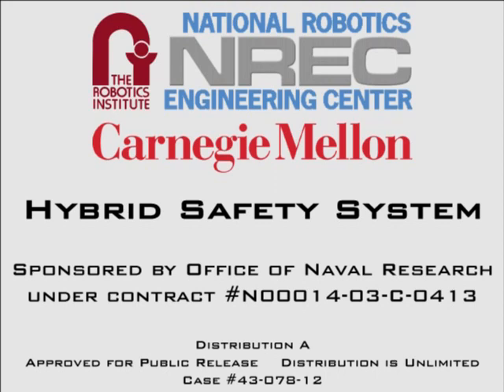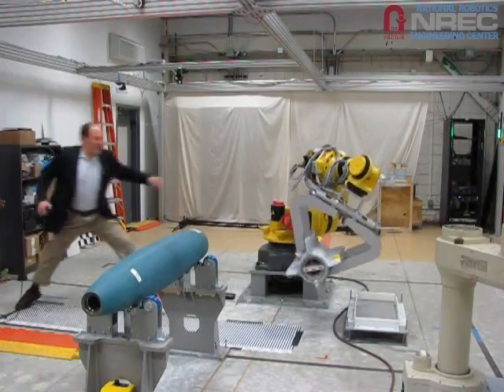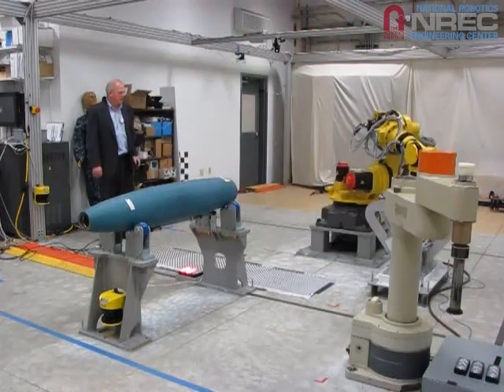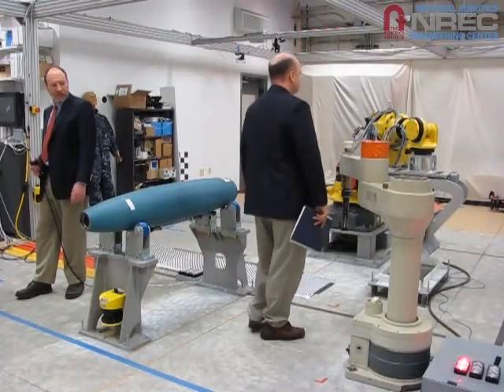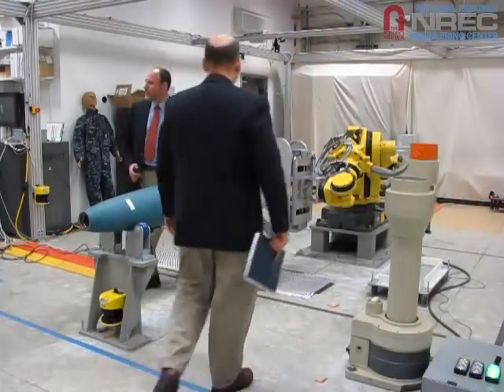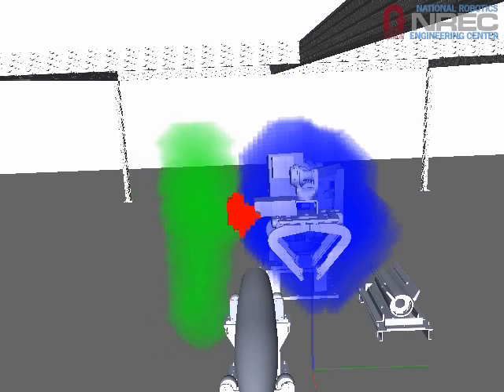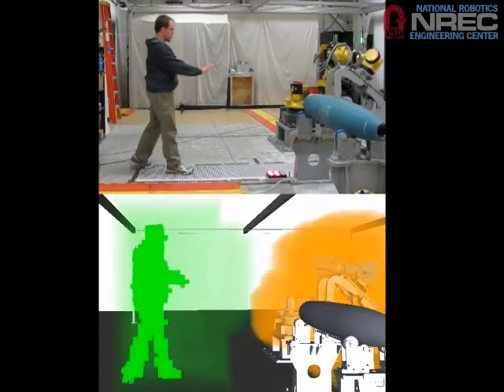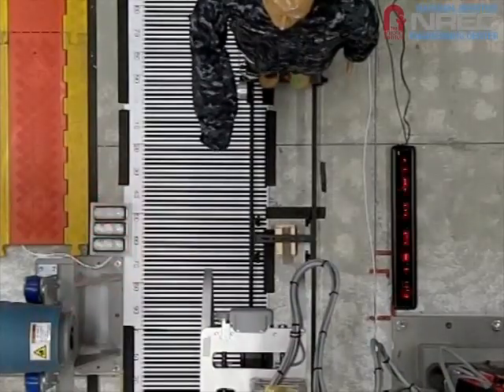Hybrid Safety System